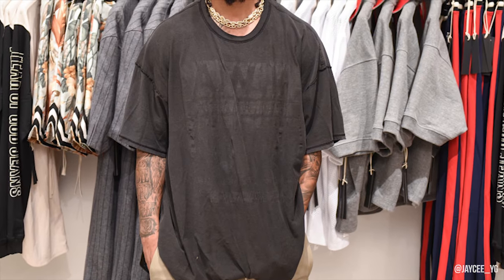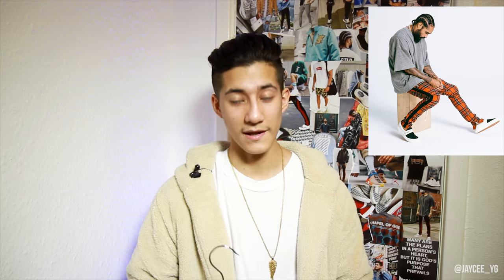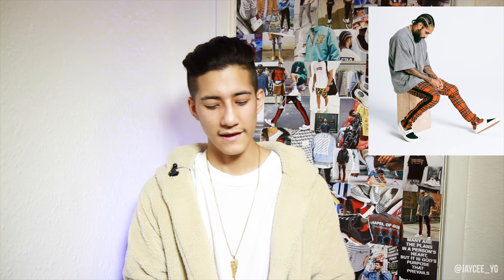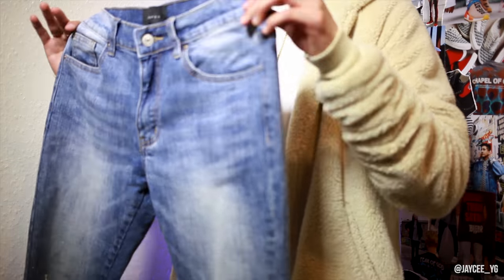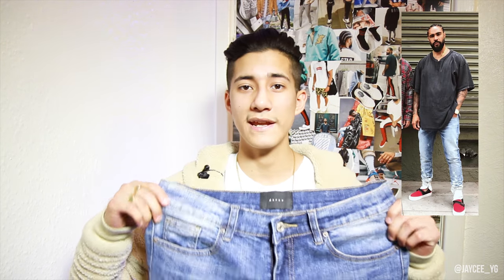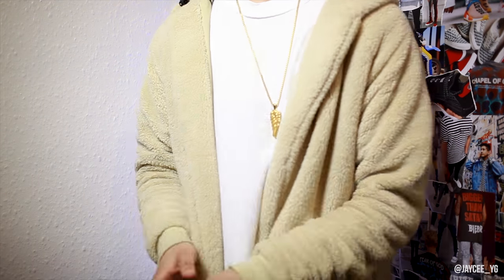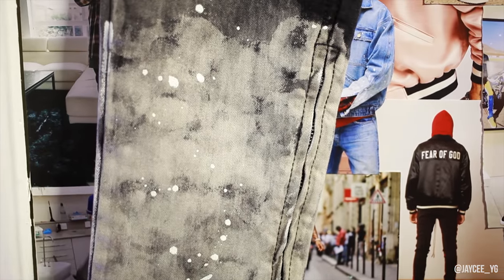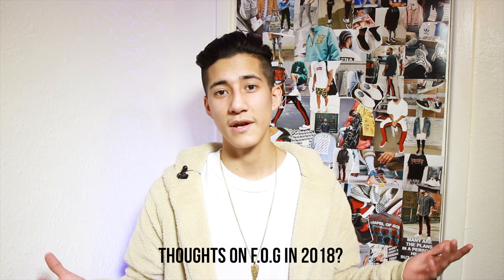HOW TO DRESS LIKE JERRY LORENZO 2018 | FEAR OF GOD ALTERNATIVE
Since this video won the poll on my instagram story, here you go! Hope you all enjoy this style of video, shout out to Jerry Lorenzo.